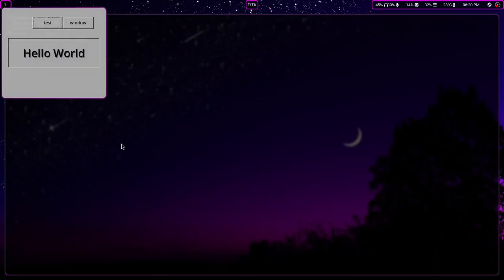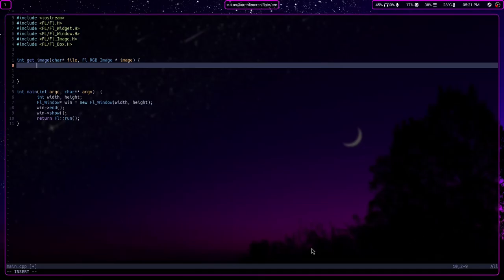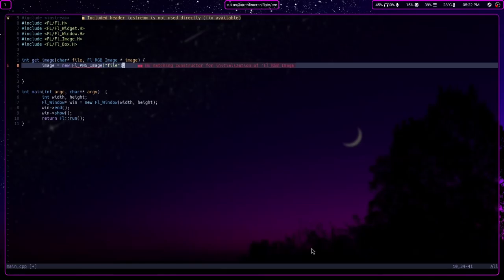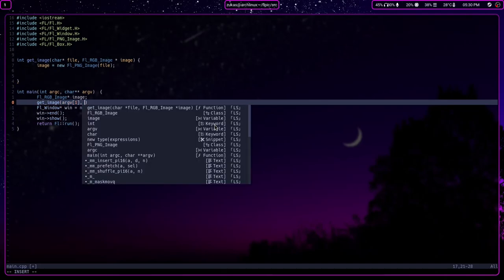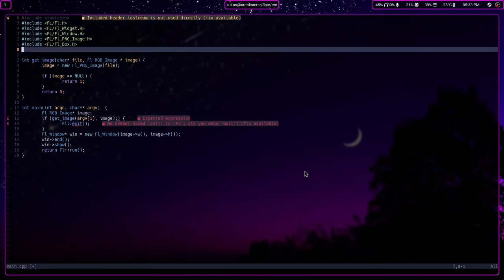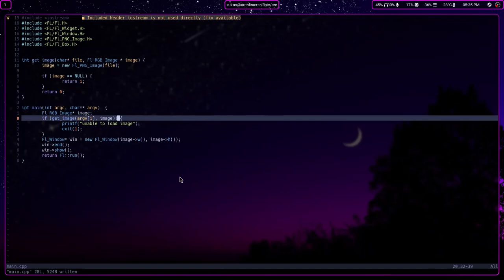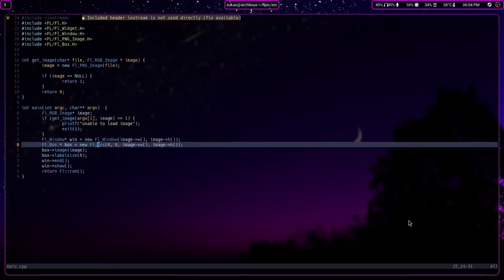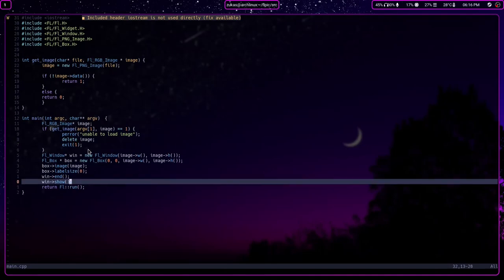Learning FLTK in C++ Part one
Main channel: @LukasZuercher-zt7kj